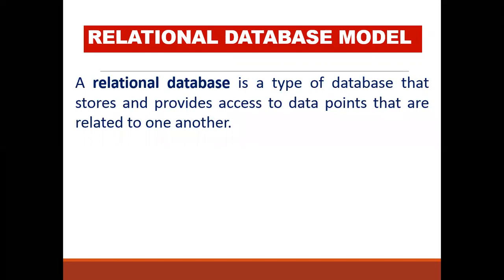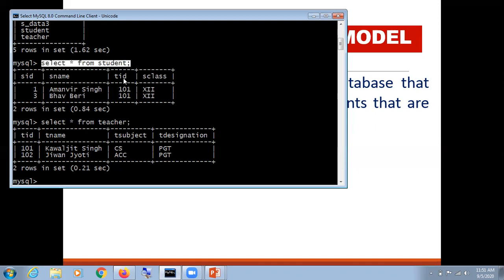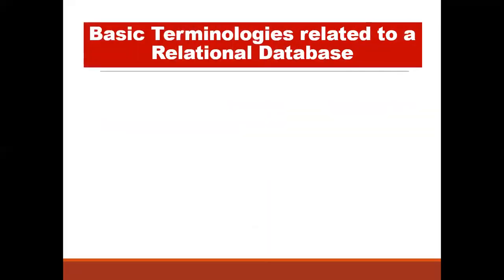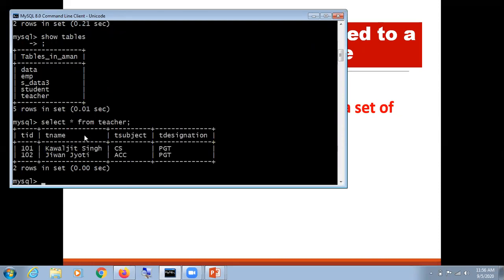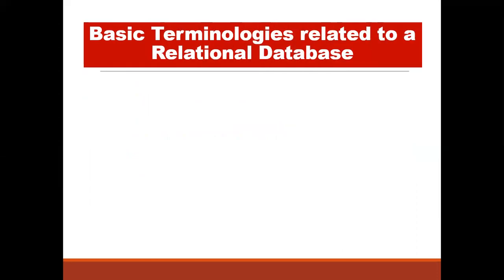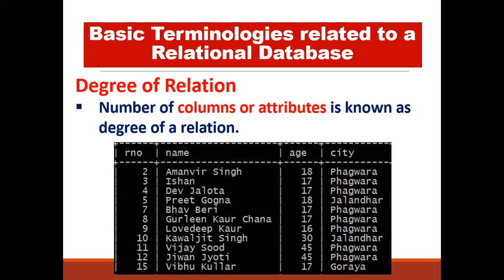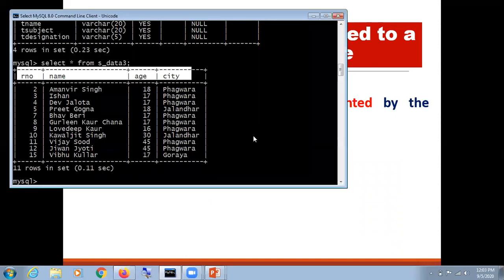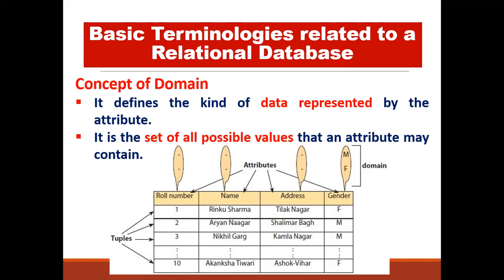XII||CS||Basic Terminologies in Relational Database